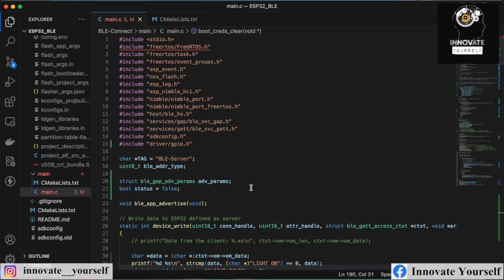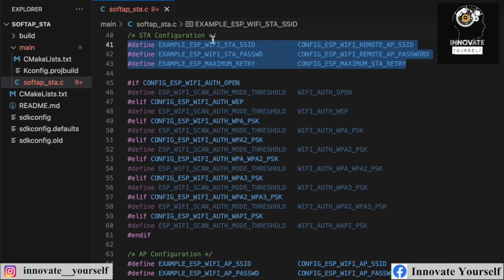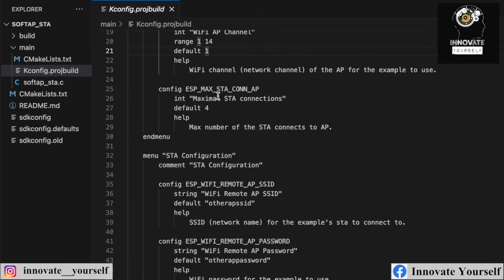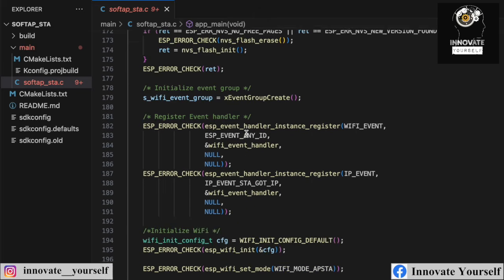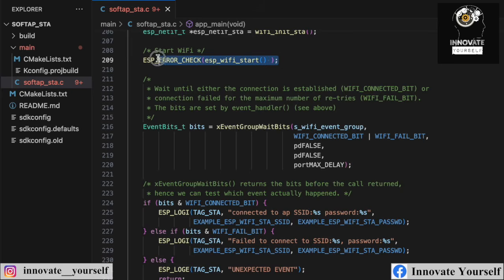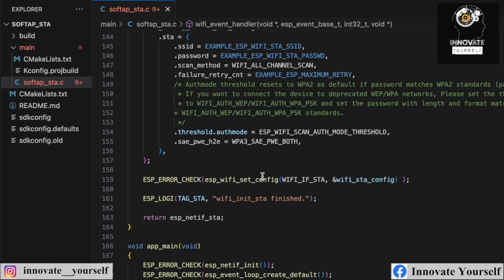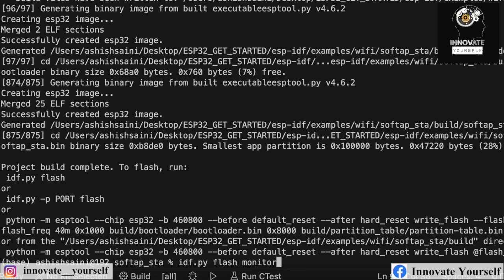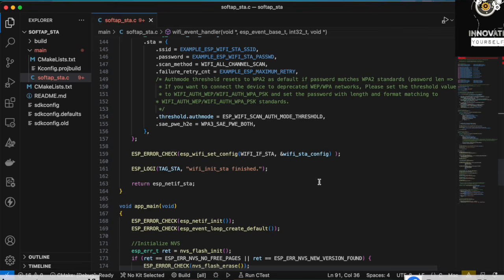ESP32 WIFI CONNECTIVITY TUTORIAL: Menuconfig and Code Implementation Explained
Welcome to another informative tutorial on Innovate Yourself! In this video, we'll be delving into the exciting world of ESP32 WiFi connectivity. Whether you're a beginner or an experienced developer, we've got you covered.

The ESP32 is a powerful microcontroller known for its WiFi capabilities, making it a perfect choice for IoT projects. However, configuring WiFi connections can be a bit tricky for some. But fear not, as we'll walk you through the entire process, step by step.

We'll start by exploring the essential 'Menuconfig' tool in ESP-IDF, which simplifies the setup process. Then, we'll dive into the code implementation, making it crystal clear and easy to understand.

By the end of this tutorial, you'll be well-equipped to set up WiFi connectivity on your ESP32, whether it's in STA (Station) mode or AP (Access Point) mode. This knowledge is a fundamental building block for a wide range of IoT applications.

Get ready to take your ESP32 projects to the next level! Let's dive in and explore the world of ESP32 WiFi connectivity together.

Board And Components:
ESP32 Development Board
Data Cable

1. Python Programming
2. Machine Learning
3. Artificial Intelligence
4. Rasa Chatbot
5. Internet of things
6. Embedded Programming
7. C programming
8. Web development with python
9. Augmented Reality